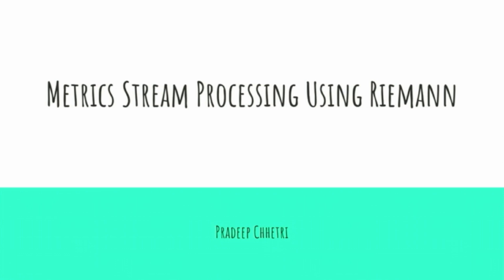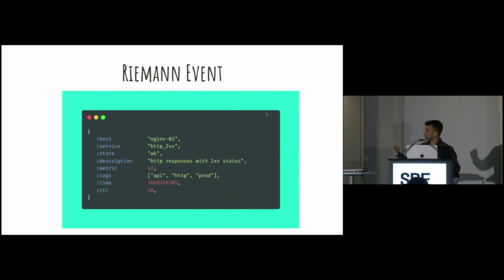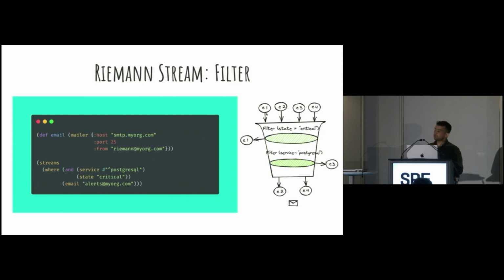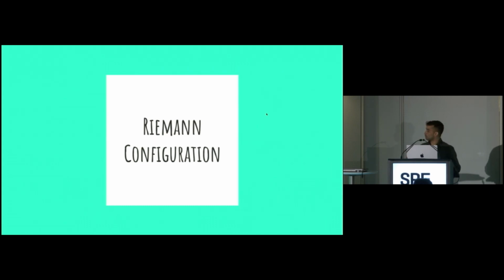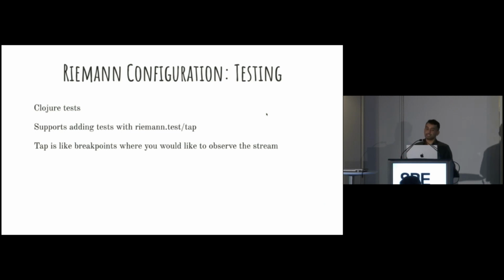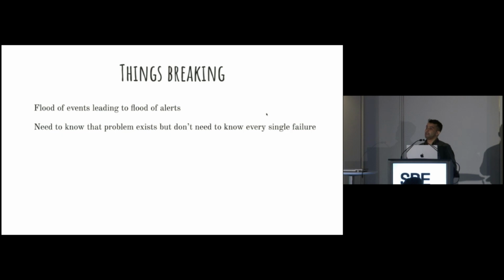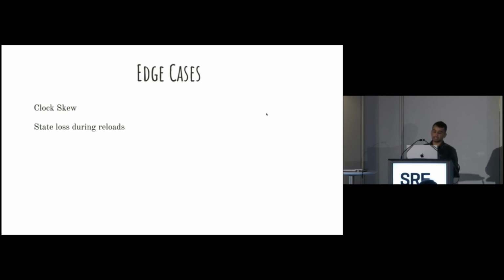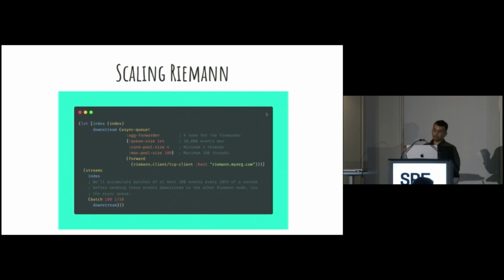SREcon22 Asia/Pacific - Metrics Stream Processing Using Riemann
Metrics Stream Processing Using Riemann

Pradeep Chhetri, Cloudflare

In today's world where we have a wide variety of tools to add observability into our software stack, every tool comes with its own set of strengths and weaknesses. In this talk, we will look into one such monitoring tool, Riemann, a stream processing system written in Clojure. We will discuss some of its core concepts, use cases and some of its features which make it unique as compared to others.